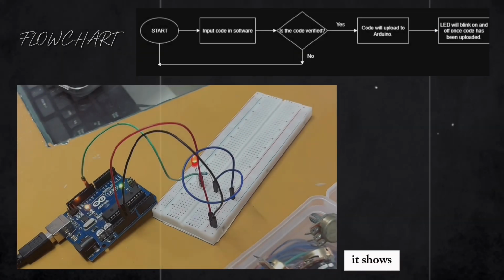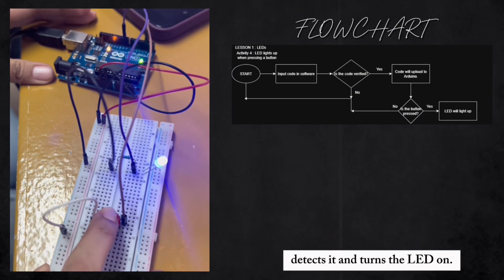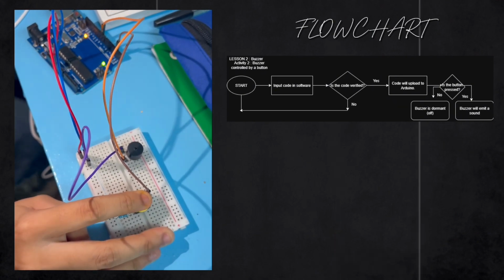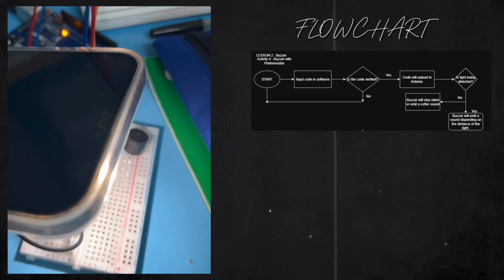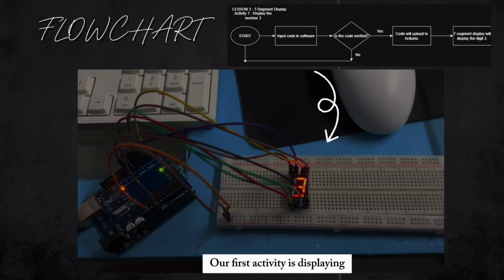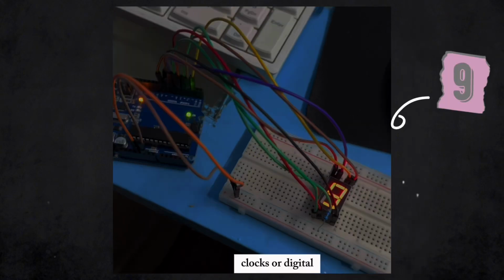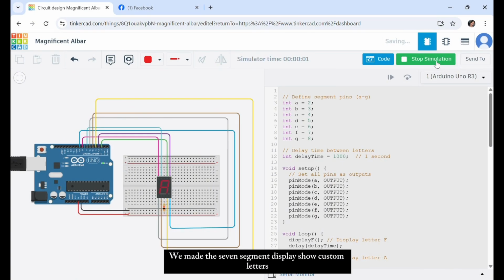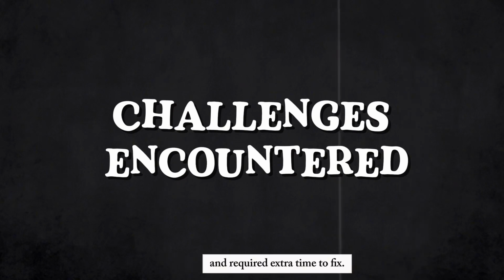The Road of Robotics 1 | The Hardships and Fun of LEDs, Buzzers and 7-segment Displays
Heya! Buzz and Blink here, we made a compilation of our journey in Robotics 1. In this video, we wanted to overview our accomplishments, struggles and learned lessons all in one. We, Meliza, Rhyha and Honey and with our knowledge of coding and wiring, we wish to share them with you all!